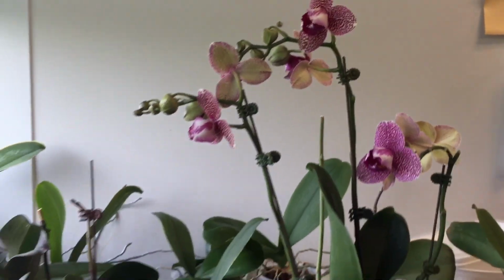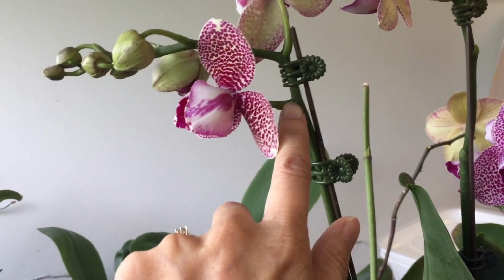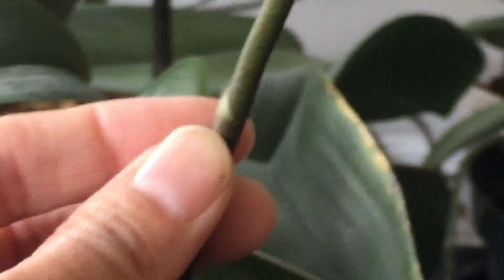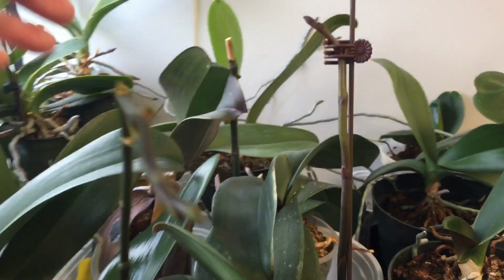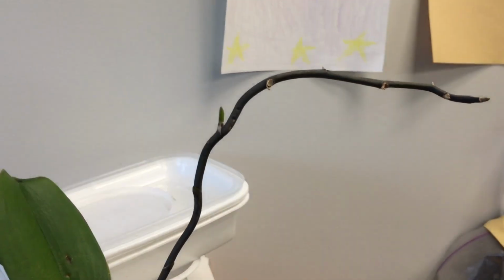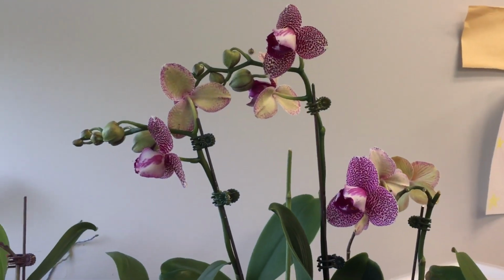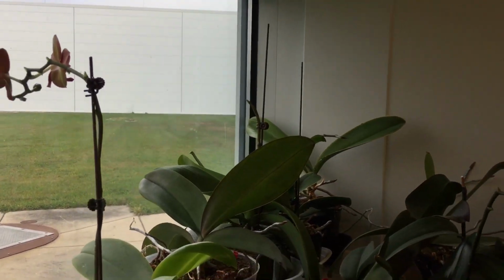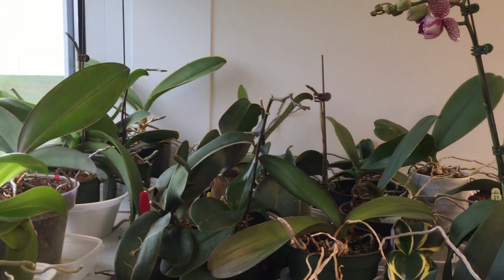How to re-bloom an orchid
How to re-bloom the common orchid found at Home Depot, Lowe’s or Trader Joe’s, aka the Phalaenopsis Orchid.